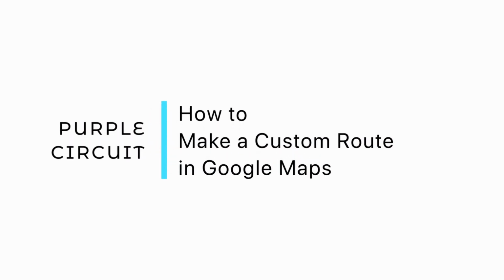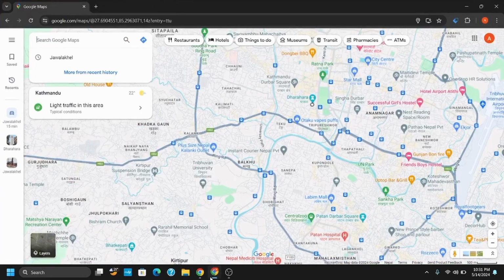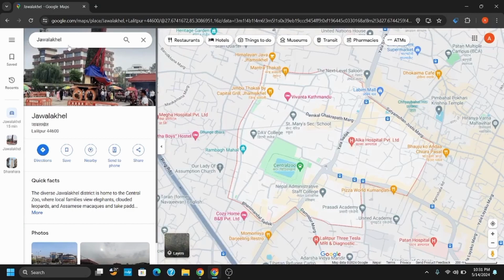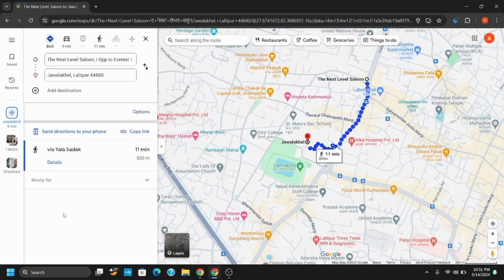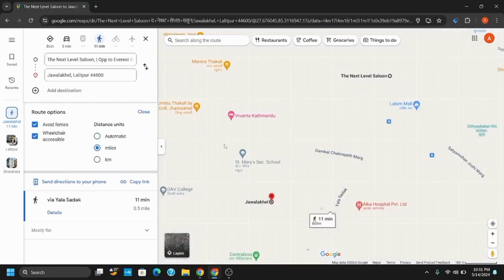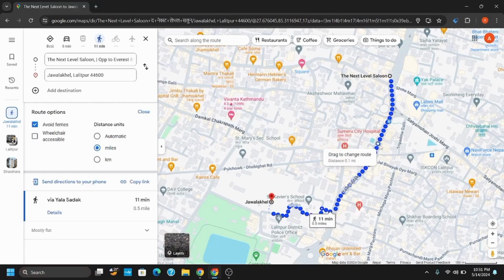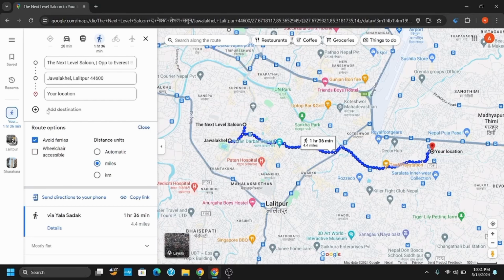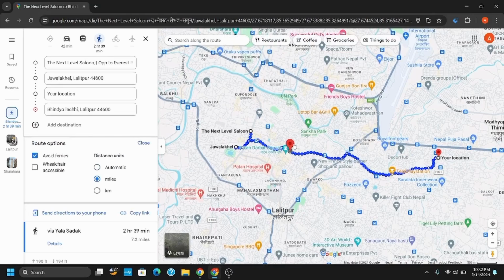How to Make a Custom Route in Google Maps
Looking to create a personalized route in Google Maps? This tutorial guides you through the process of making a custom route, allowing you to plan your journey with specific waypoints and directions. Learn how to add, edit, and customize your route to suit your preferences and requirements effectively.

In this tutorial:
0:00 - Introduction
0:05 - How to Make a Custom Route in Google Maps (2024 Tutorial)

Discover the steps to create a custom route in Google Maps for personalized navigation. Follow along with clear instructions to add waypoints, adjust route settings, and customize your journey, ensuring you can plan your route efficiently and accurately.

Plan your journeys with precision and convenience by mastering the art of making custom routes in Google Maps!